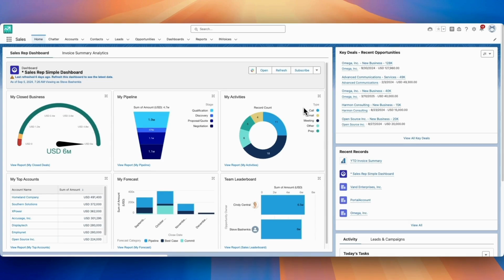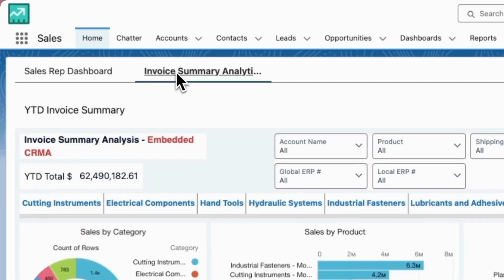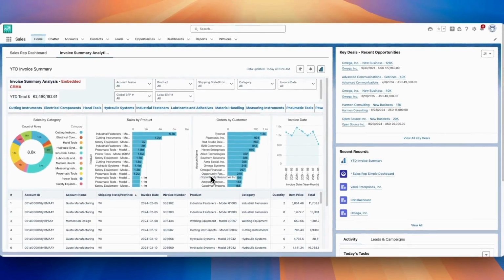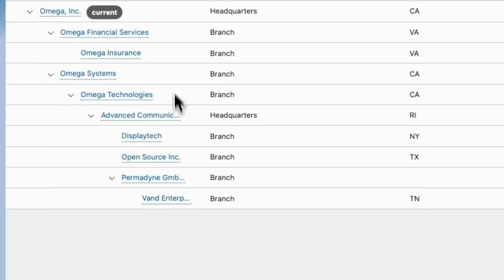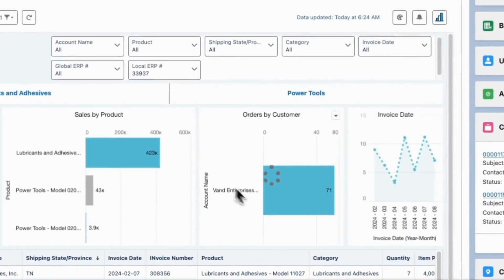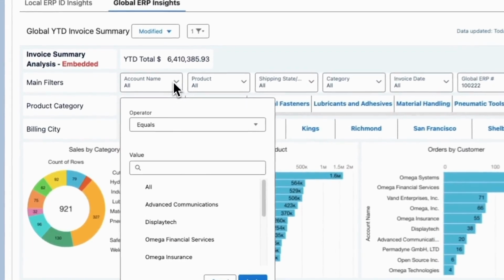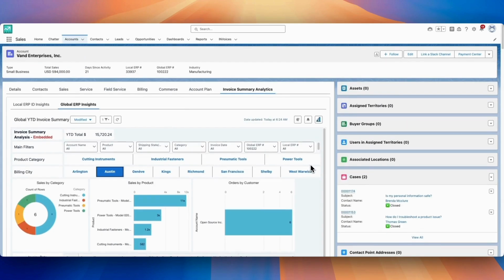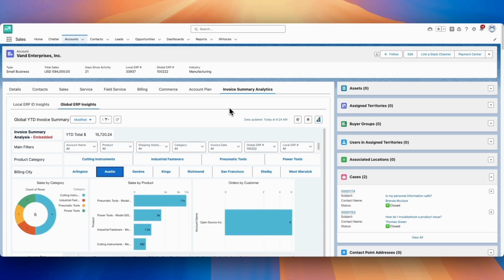Maximize Salesforce Efficiency with Embedded CRM Analytics Dashboards (2024 Demo)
Welcome to another Demand Chain Summer Series episode, filmed live from the Minnesota State Fair! 🎡 This time, Andy's diving into how embedded CRM Analytics dashboards within Salesforce can revolutionize your sales and service teams’ productivity.

What You'll Learn:
  - Why Embedded Dashboards Matter: Save time and make better decisions by embedding interactive dashboards right into your Salesforce records.
  - Real-Time Data Insights: Filter and isolate account data effortlessly for smarter account management.
  - Empower Your Teams: Equip your sales reps and service agents with real-time insights they can use on the go.

Why Watch?
Embedding CRM Analytics dashboards gives your team the power to handle large, complex accounts more effectively. Whether you’re in sales or customer service, this tool brings actionable data directly to your fingertips.